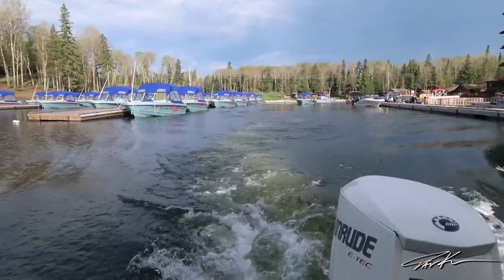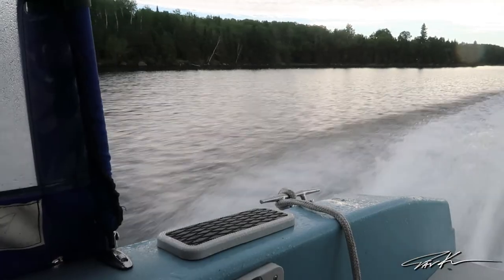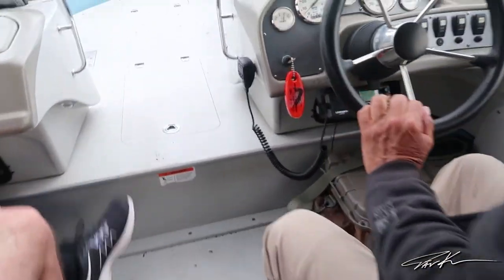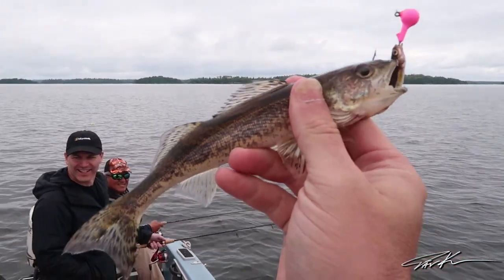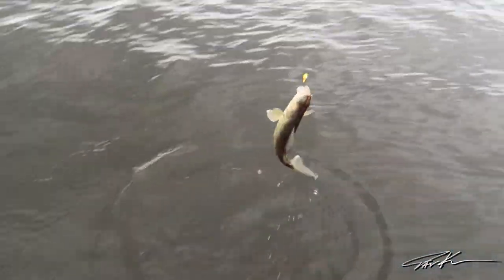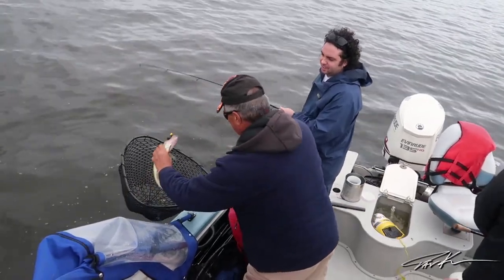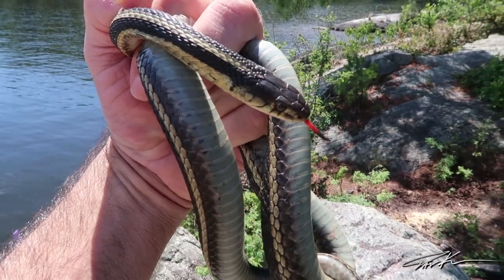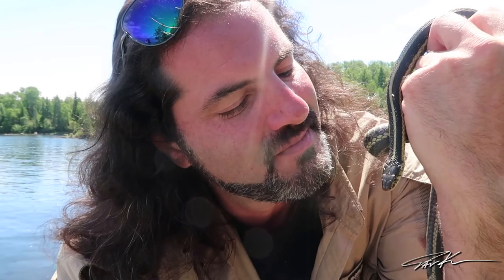DID A SMALL SNAKE SAVE THE BIG MOOSE? - Dāv Kaufman Vlogs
Could it be that the Redbelly snake really did save the Moose form the brain worm epidemic? While on our yearly fishing trip to Canada, I ponder this idea as I wander through the boreal wilderness.

Dāv Kaufman Links
NEW! OFFICIAL RATTLE ON MERCH!

My passion is to travel the globe with a focus on filming the planet's most unique and incredible reptiles and amphibians, and in the process, document the natural history and culture of some of the most amazing places in my often humorous adventures around the world!